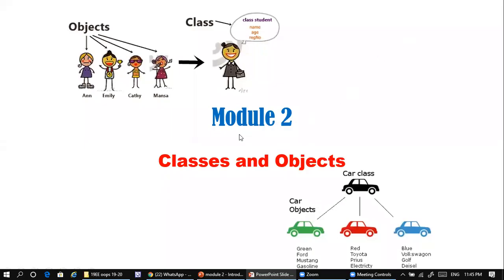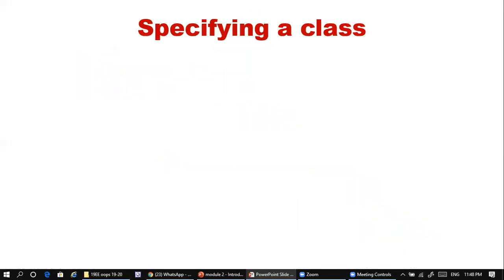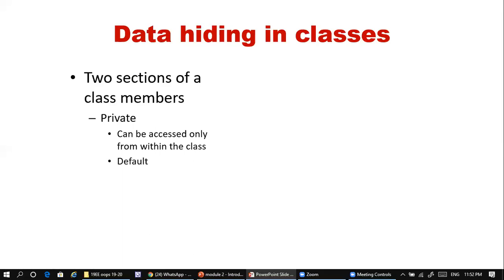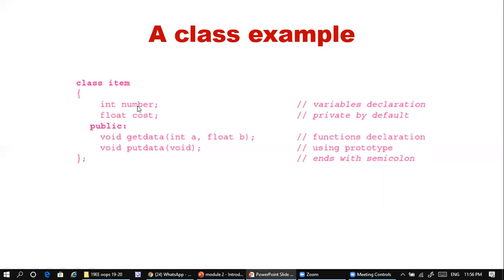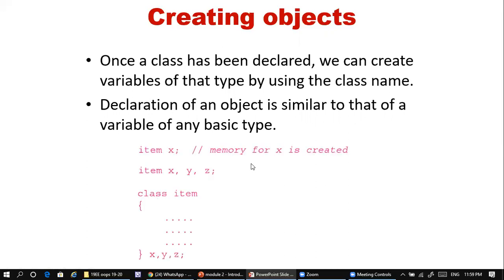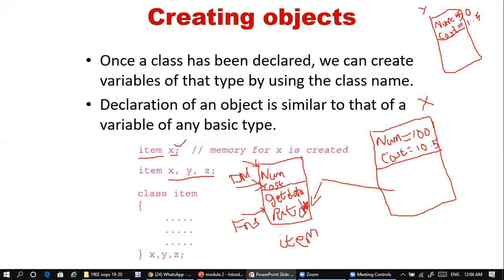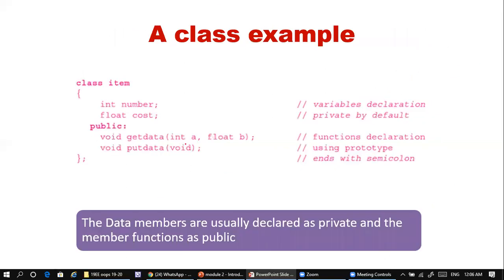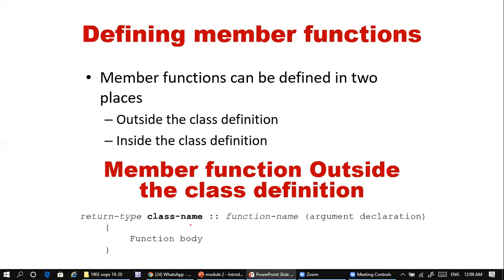Classes and Objects declaration